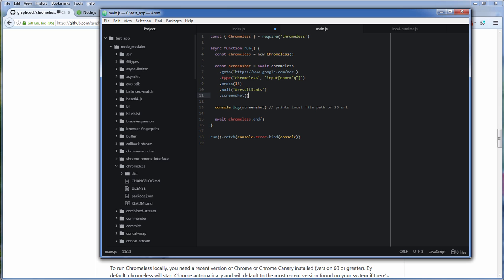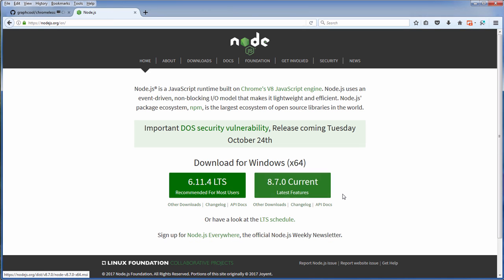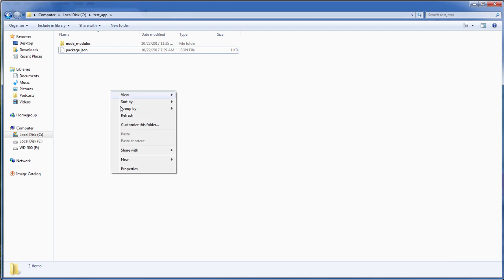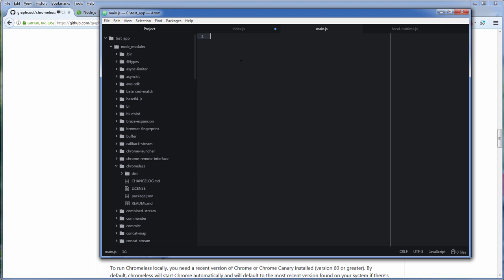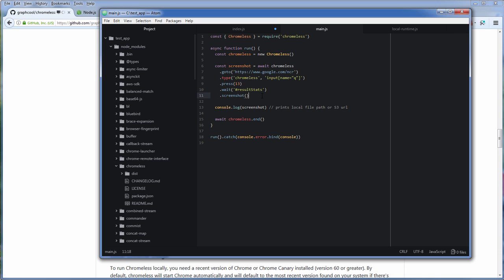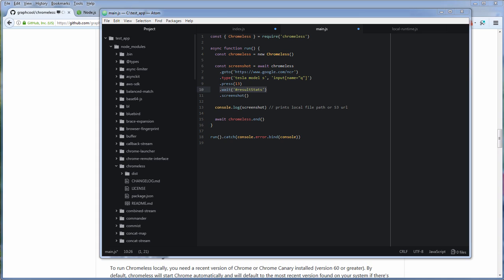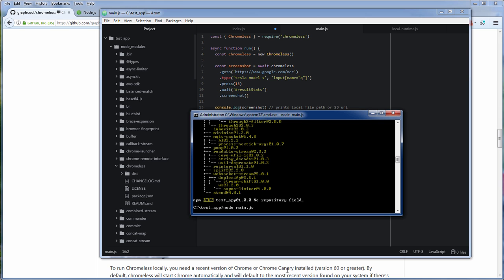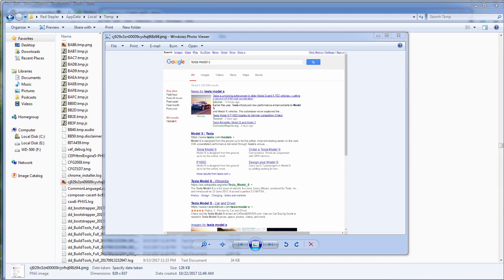Chromeless Autotmation Tutorial - Introduction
How to use Chromeless and Node.js to automate Chrome browser. This example will show you how to setup Chromeless, perform a Google search and capture the result as a PNG screenshot